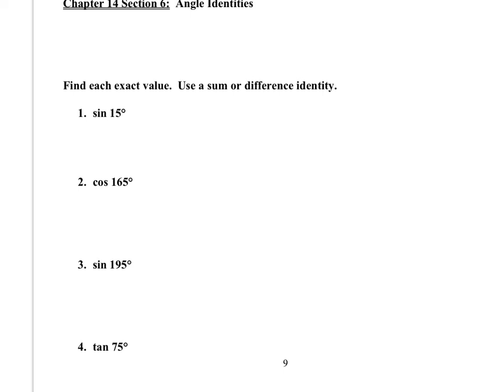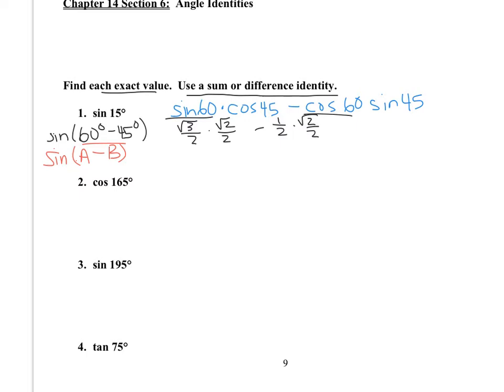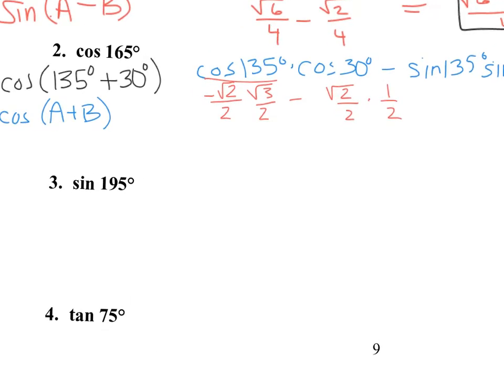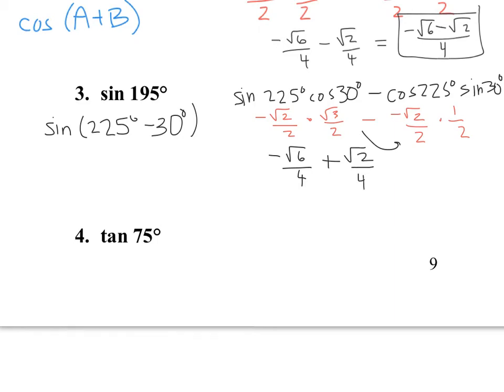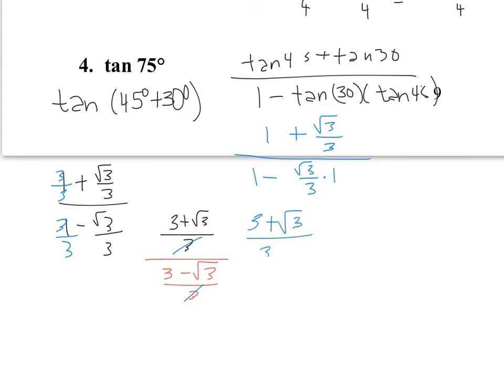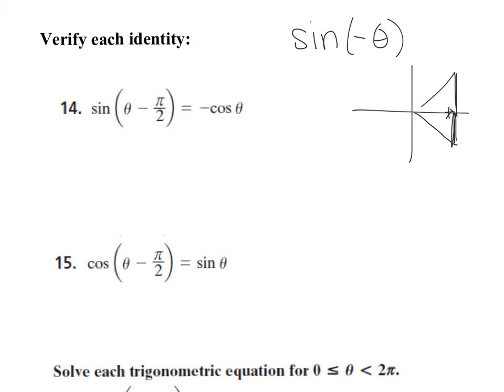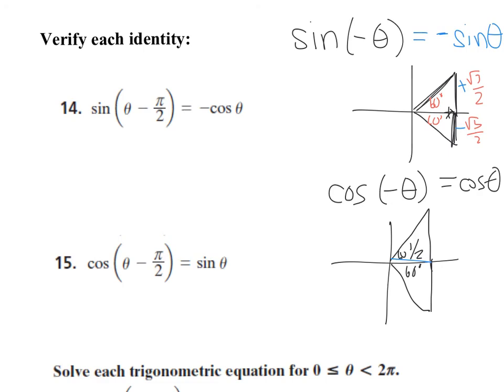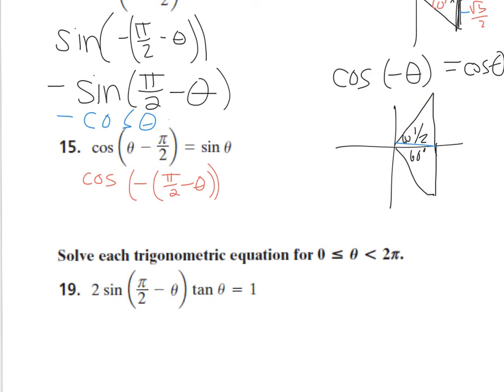Alg2, 14.6 Notes More Angle Identities